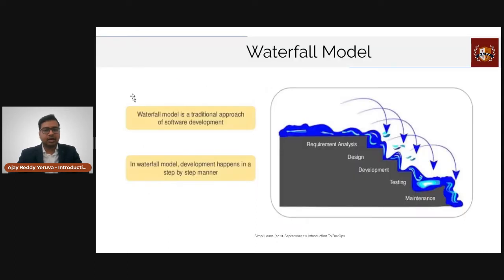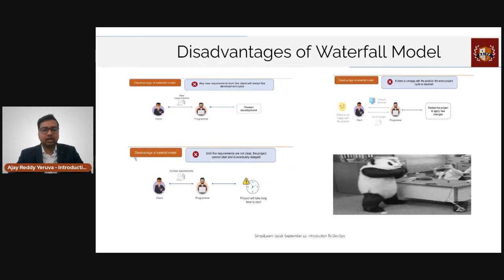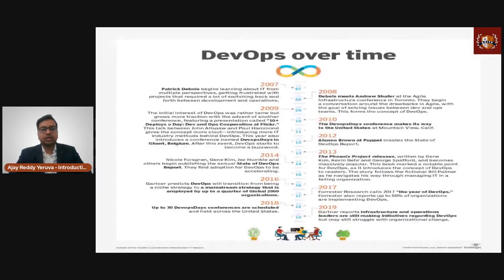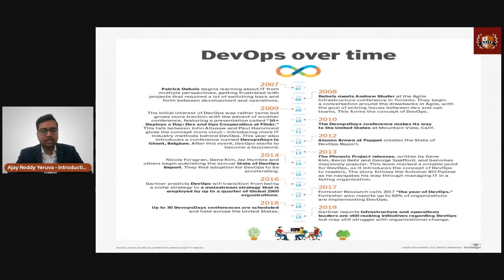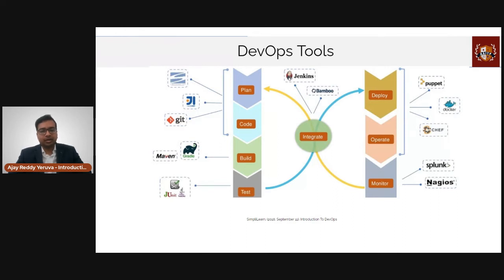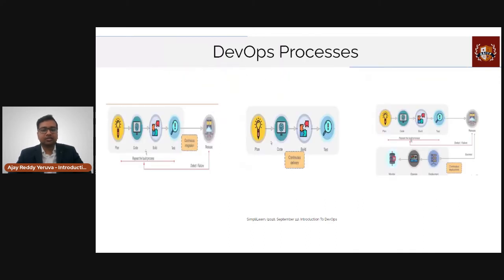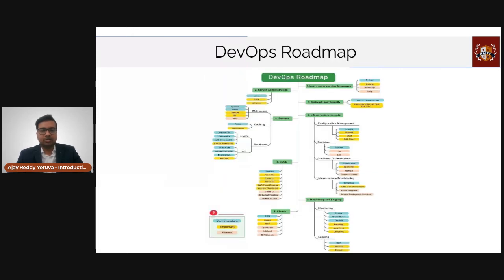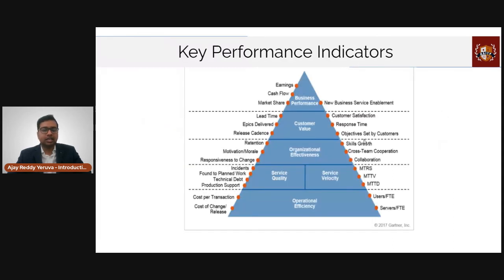Introduction To DevOps